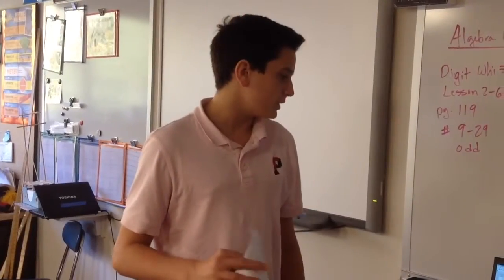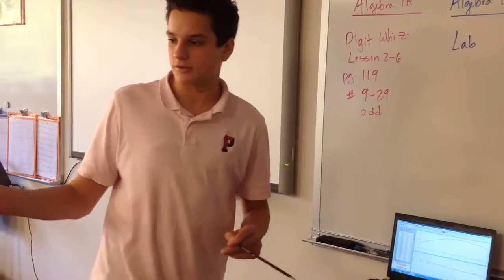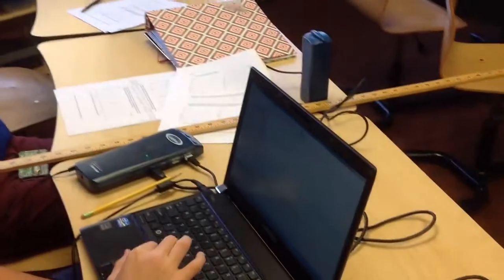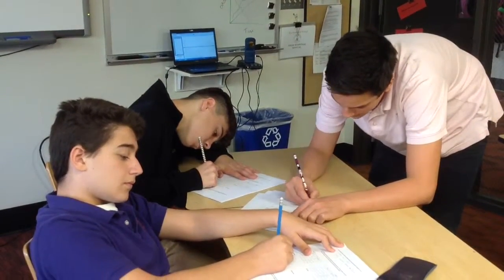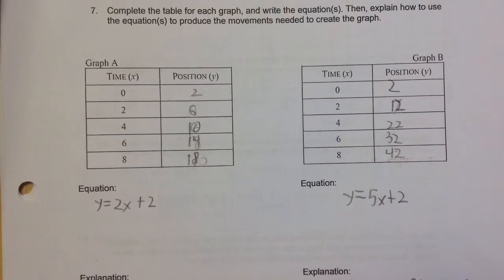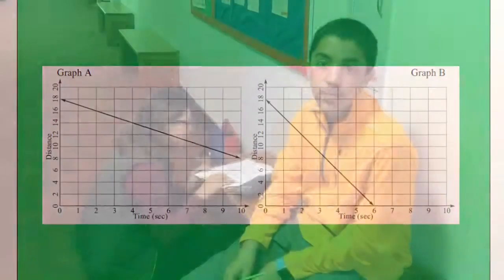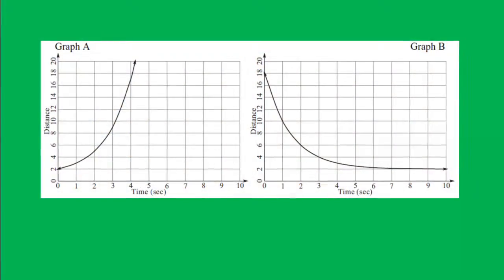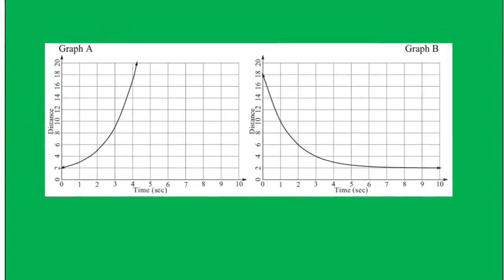Detect the Movement - Algebra1B - 2015 (stock music)